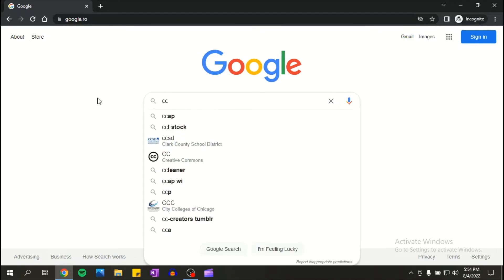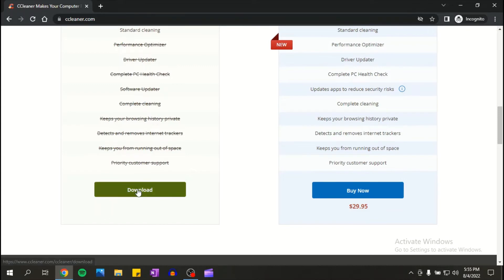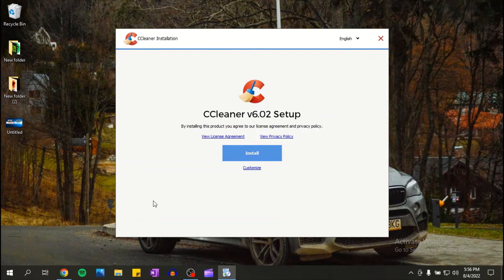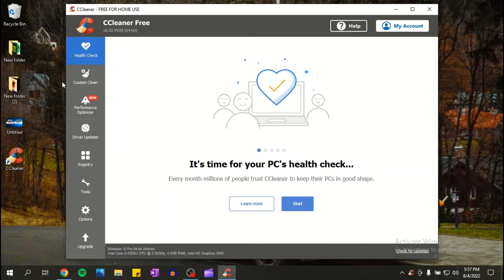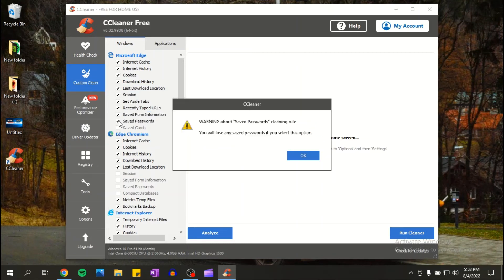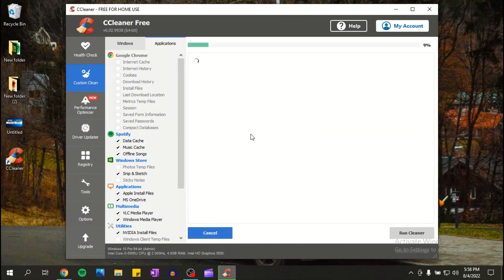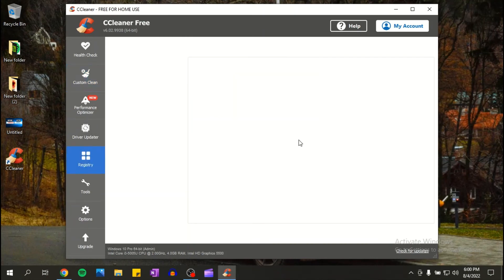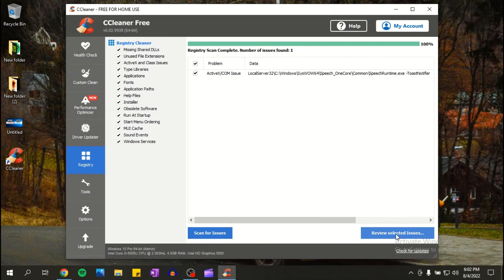How to FREE Up Disk Space on Windows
In today's video I'm showing you guys how to free up disk space on windows.